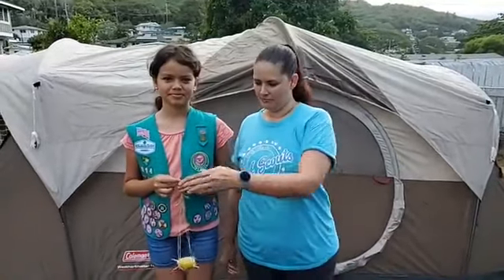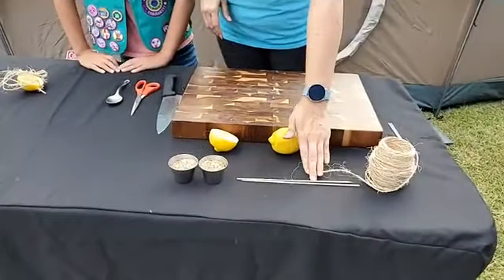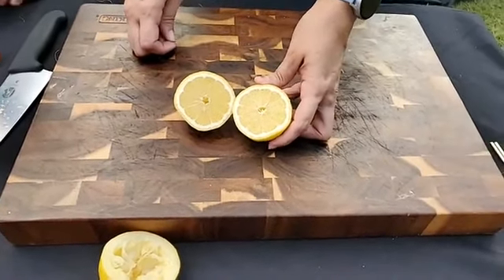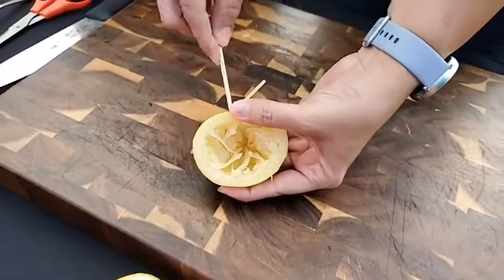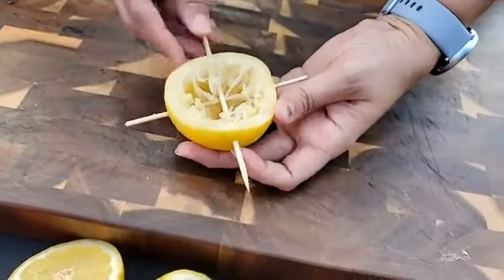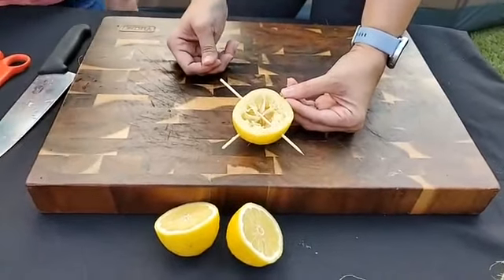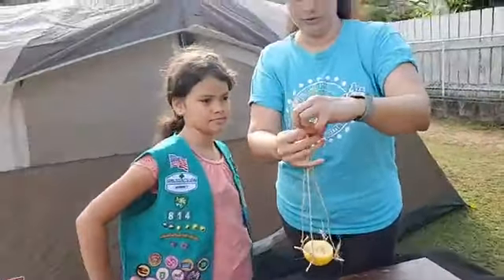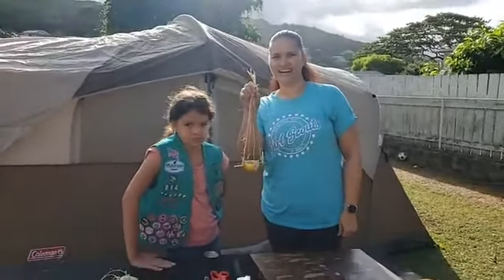Citrus Feeder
In celebration of Earth Day, create a yummy bird buffet by making an appetizing citrus feeder to hang outside.